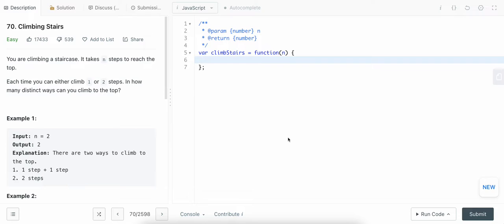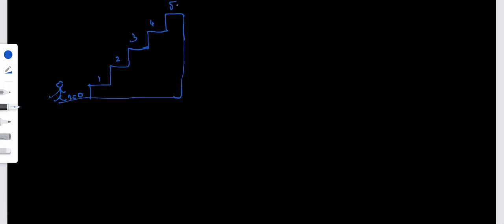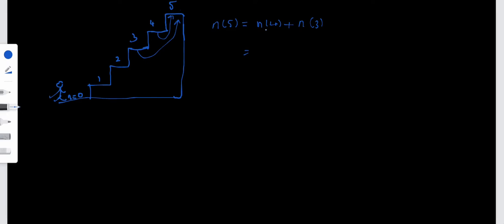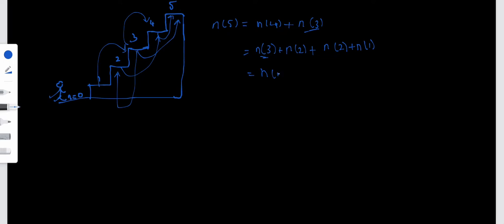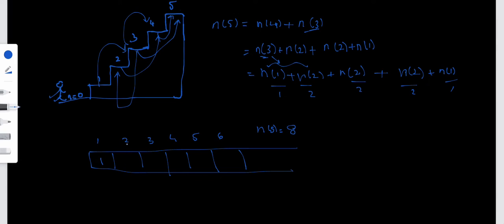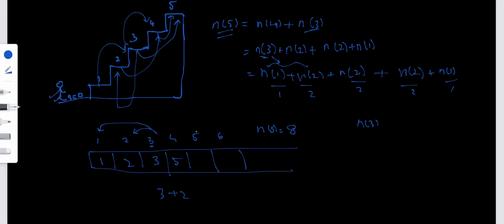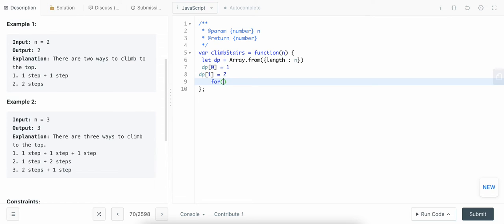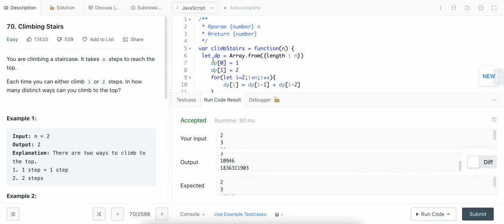Google Coding Interview Question - Climbing Stairs ( LeetCode ) | O(n) Solution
In this video, we will explore one of the most popular interview question for top companies like Google, Amazon, Microsoft, Facebook and Apple, the Climbing Stairs

1:28 - Conceptual Solution
8:43 - Coding Solution